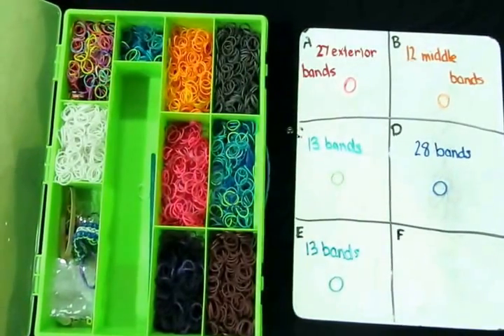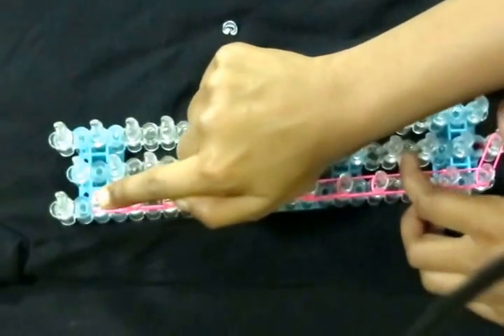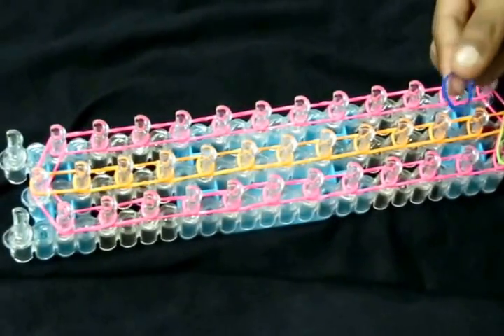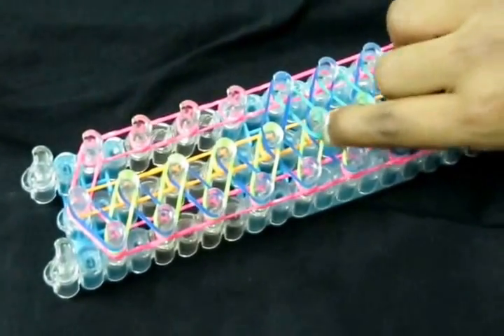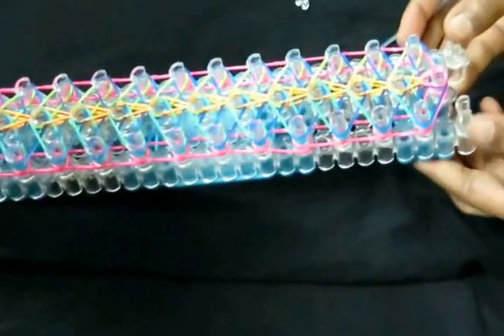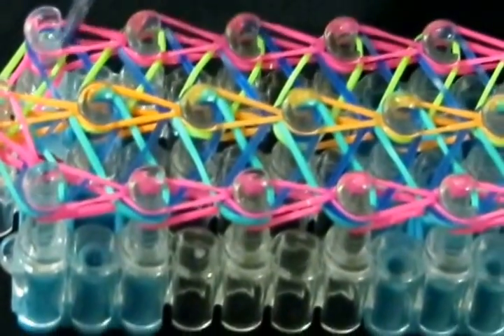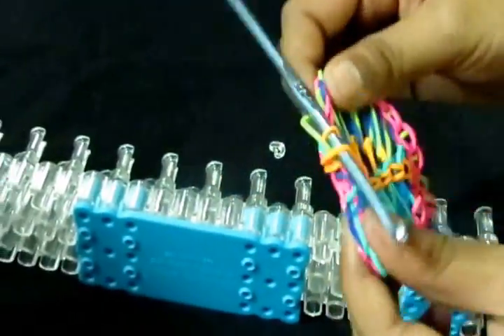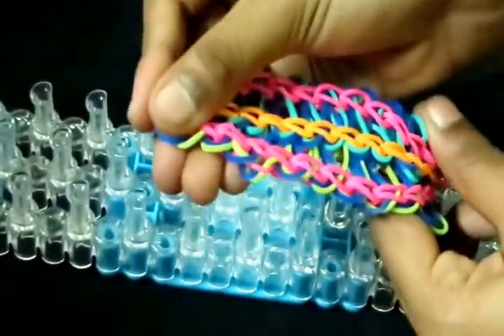**New** Rainbow Loom: Zebra Bracelet *My Own Design*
The Zebra Bracelet is my own design. I personally think that this one looks the best. I strongly suggest anyone to make this one.